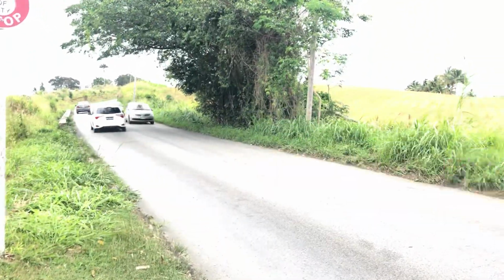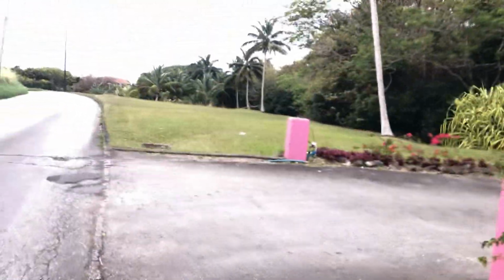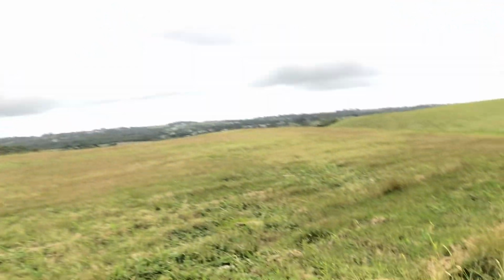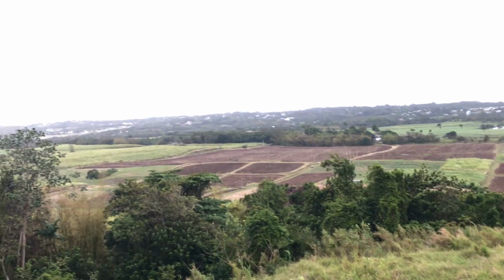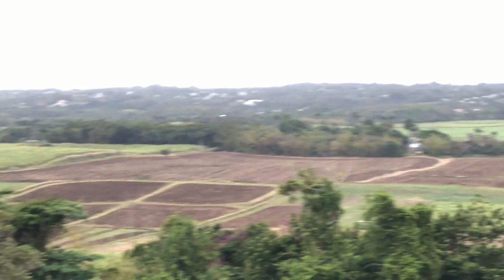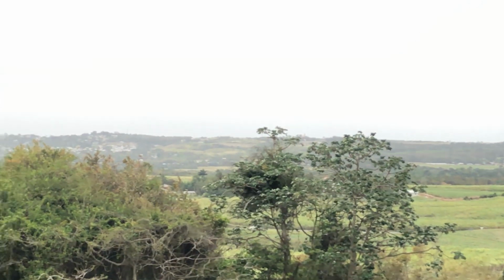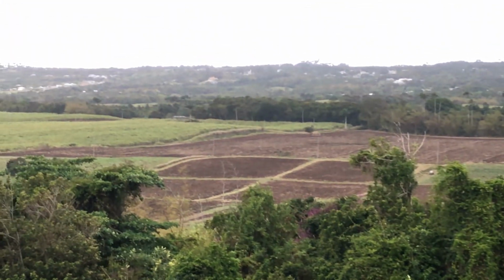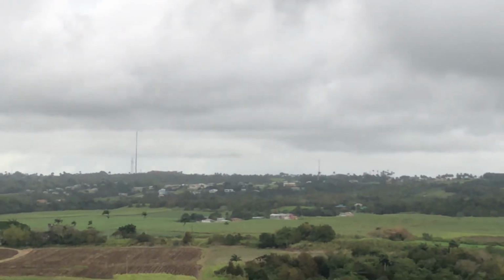A View From Groves St. George Barbados 🇧🇧